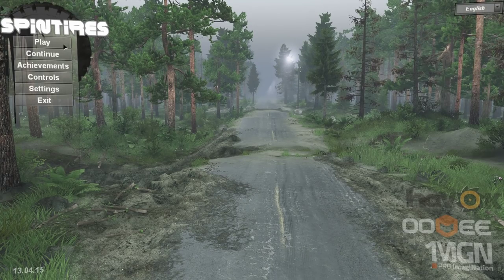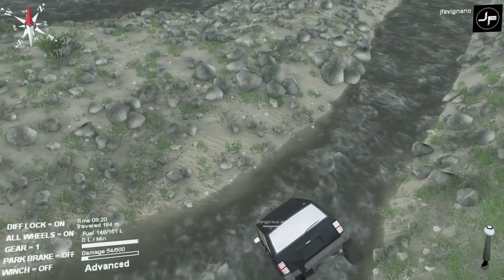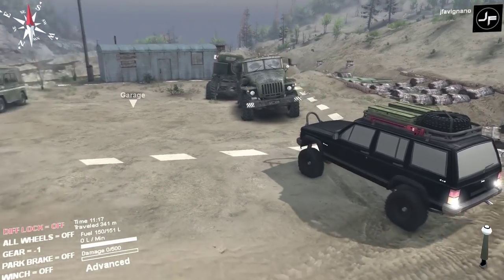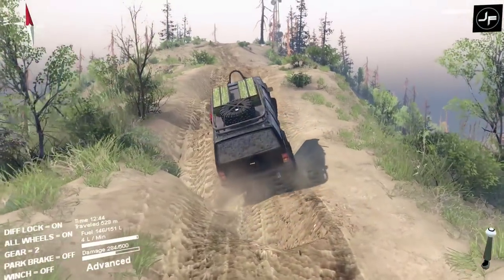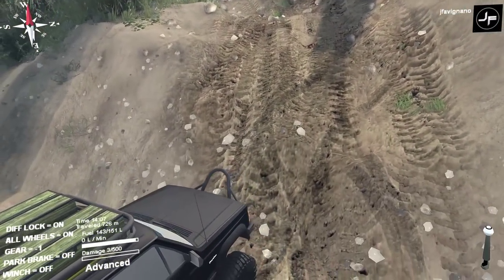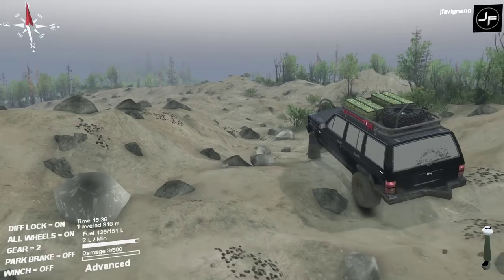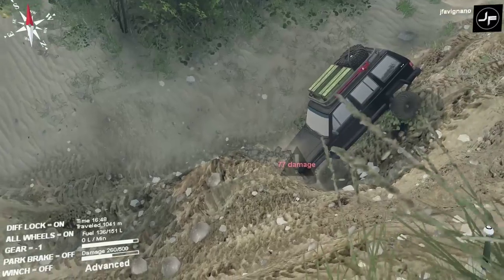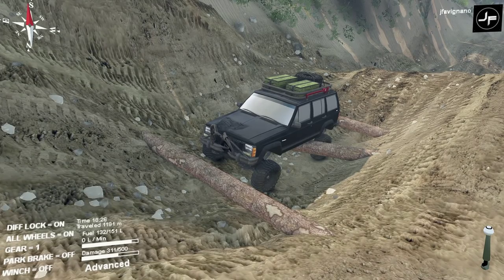Spintires - 1988 Jeep Cherokee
skype - codezerogamingjeff

My Favorite people, LOVE YOU!

Intro Music
C Sharp by The Quest